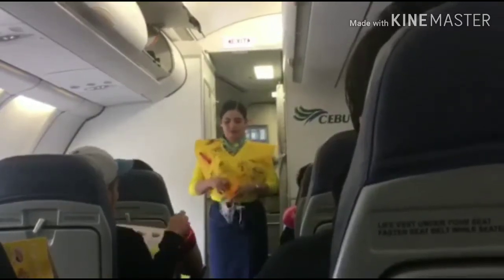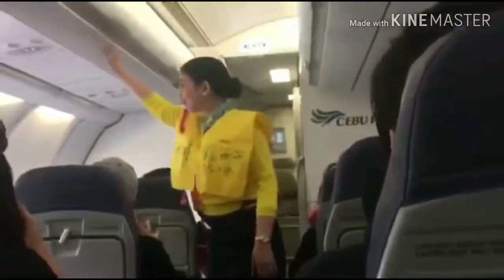/WELCOME HOME TO ME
Finally. the time is come,ito na ang pagbabalik pinas after a long 11yrs...mafming panahon ang ngdaan...mga oras na nawala sa akin sa piling ng aking mga anak, this time sa muli kung pagbabalik, ito nmn ang simula ng nga bagong oras at panimula ng mga alaalang d mkklimutan. maraming salamat DUBAI sa mga magaganda at d magandang pangyyri ng buhay ko na nagugul ko sa iyo. lesson learn ika nga. THANK U LORD for this, THANK you. for another chance

Happy to be back
Pinas finally